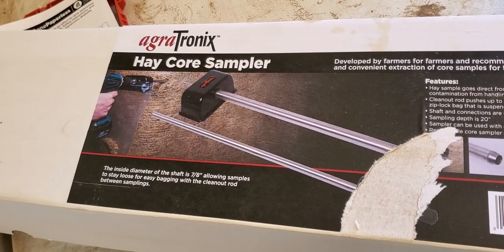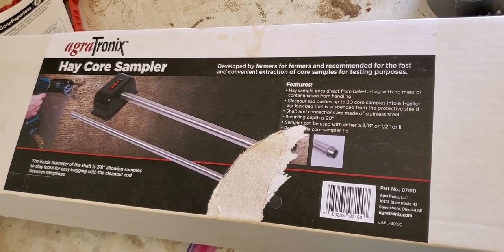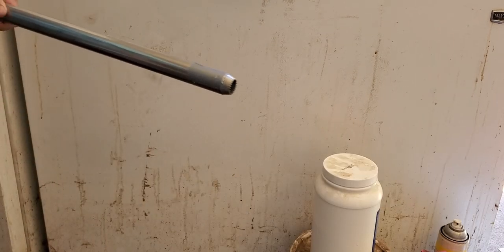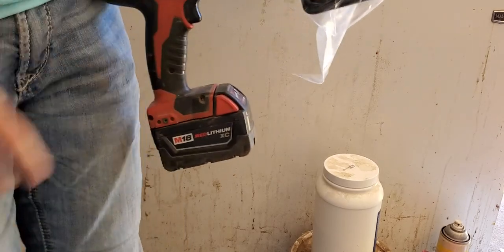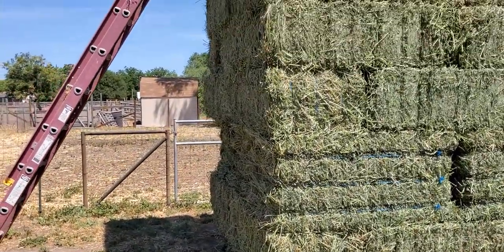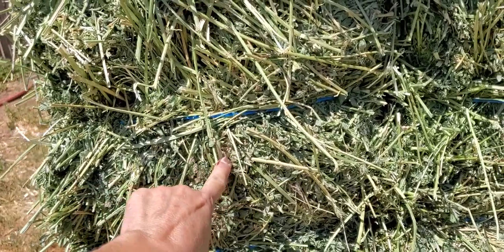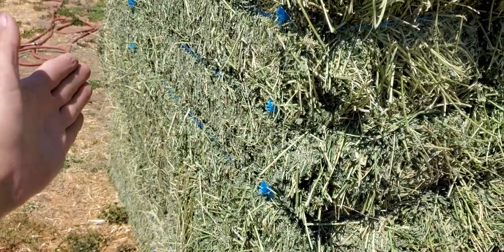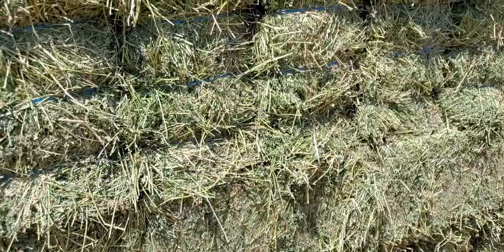sampling alfalfa hay for nutrient analysis.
agra tronix hay core sampler